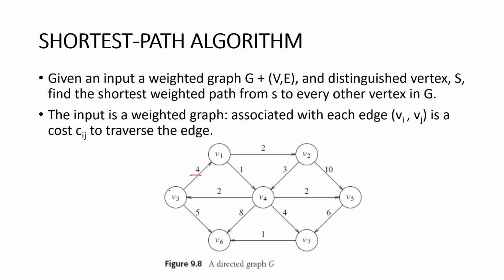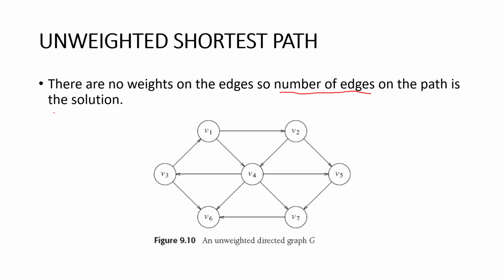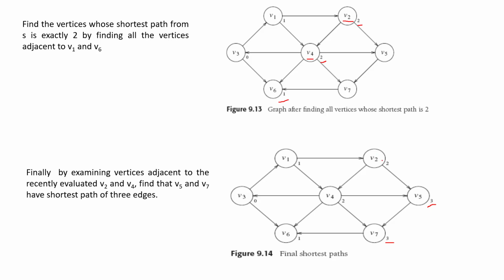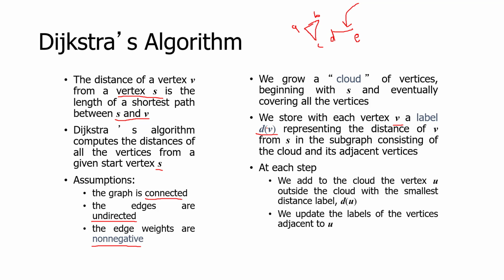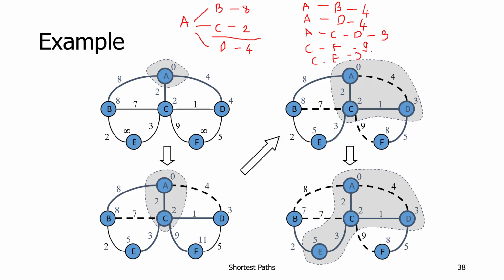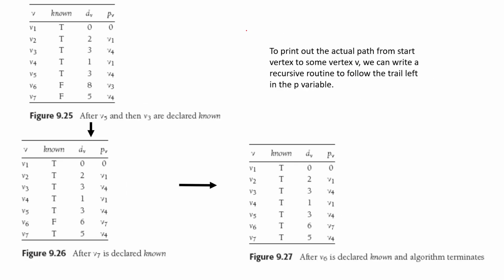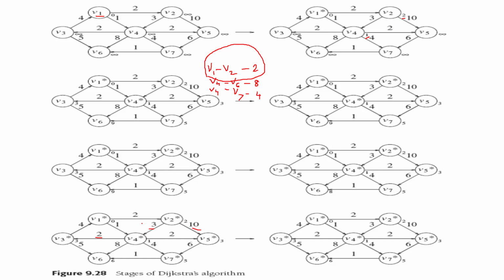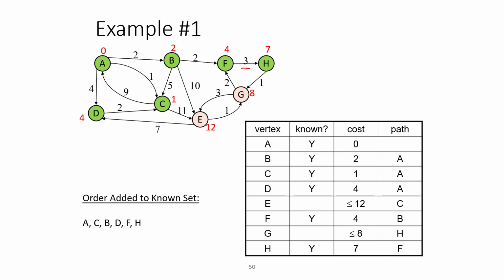Lecture26 Dijkstra algorithm